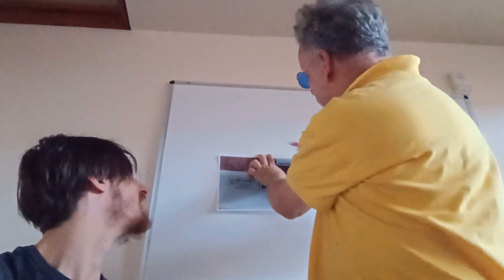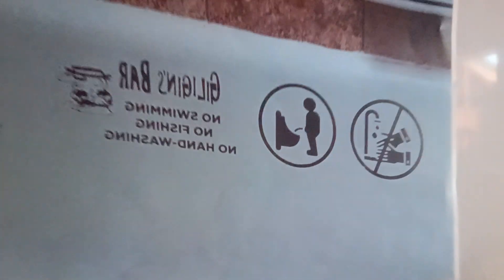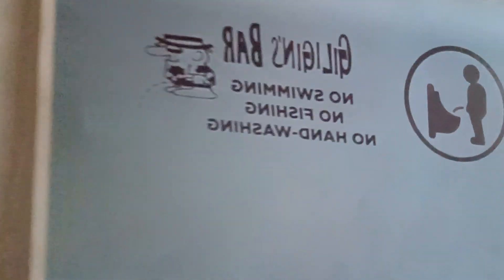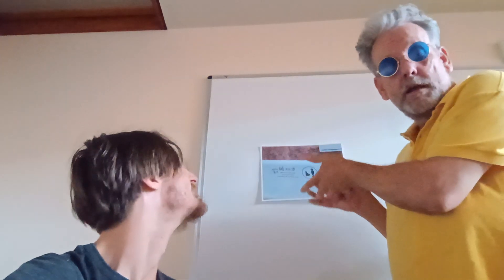Check Your Pulse! If No Ideas, Remember Signs Are Everywhere!